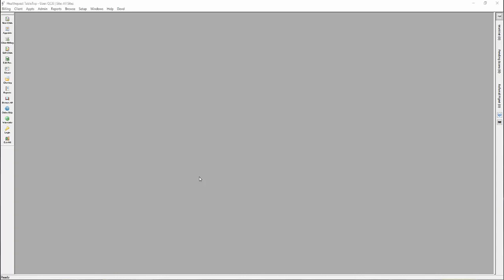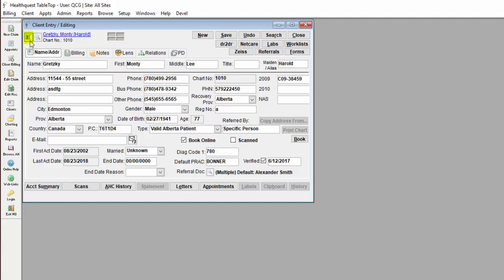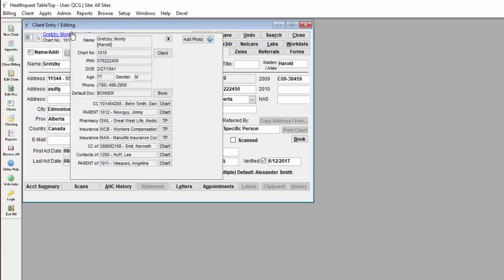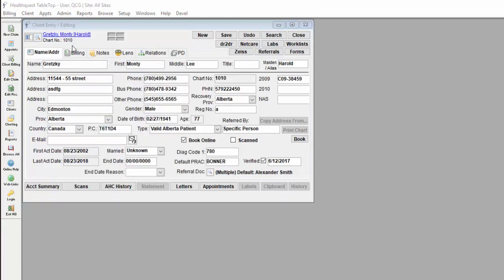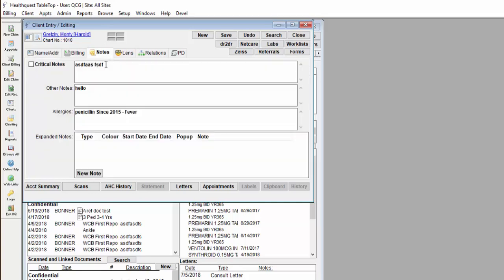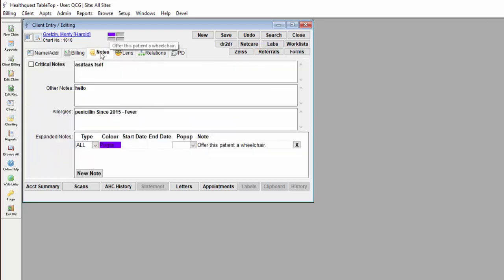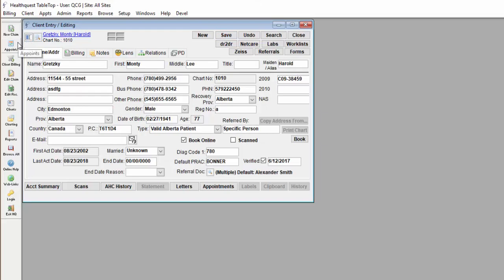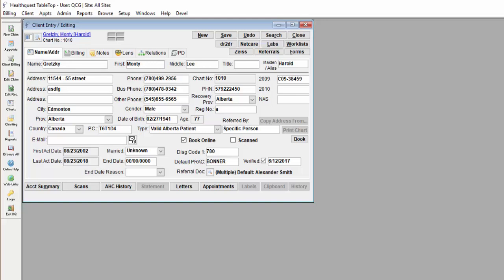Healthquest – Client Dashboard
Learn about the client dashboard, an improvement to the client lookup field.